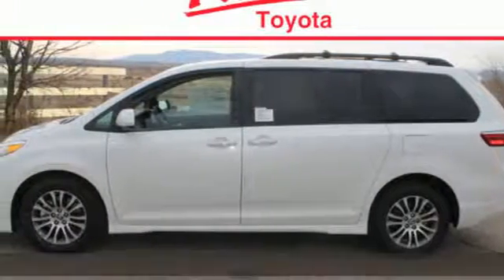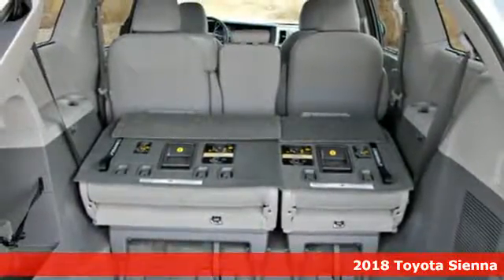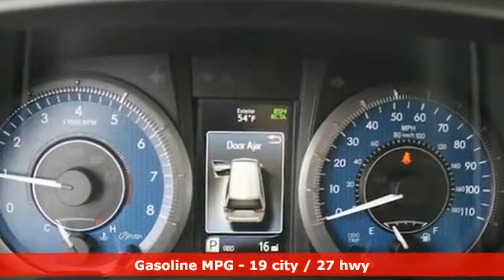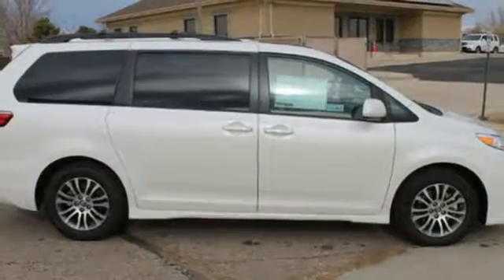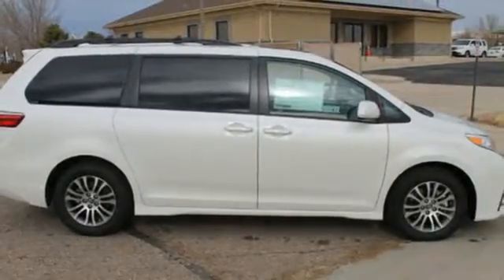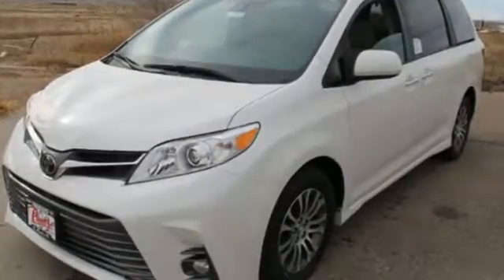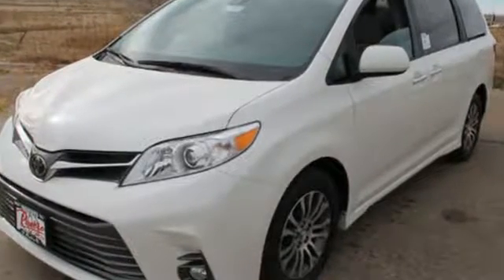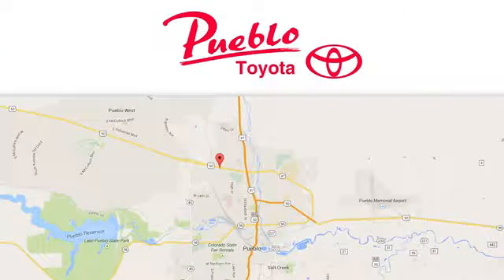New 2018 Toyota Sienna Pueblo CO Colorado Springs, CO #185000 - SOLD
Year: 2018
Make: Toyota
Model: Sienna
Trim: XLE 8 Passenger
Engine: 3.5L V6
Transmission: Automatic 8-Speed
Color: Blizzard Pearl
Interior: Ash
Stock #: 185000
VIN: 5TDYZ3DC7JS913061

Pueblo Toyota
2220 US-50 West
Pueblo, CO 81008

Address:
2220 US-50 West